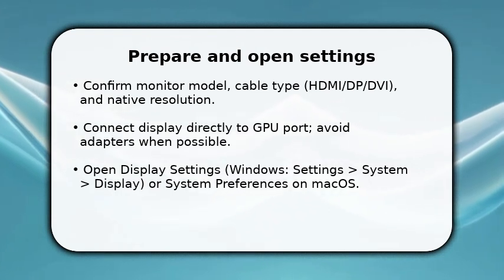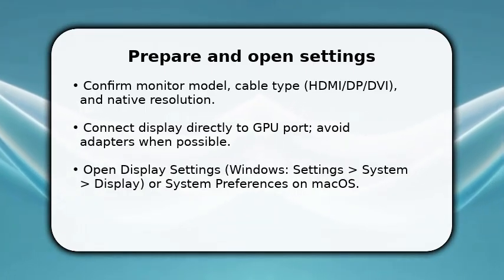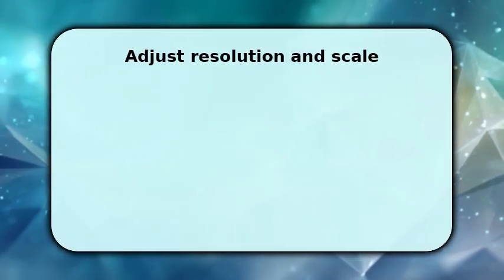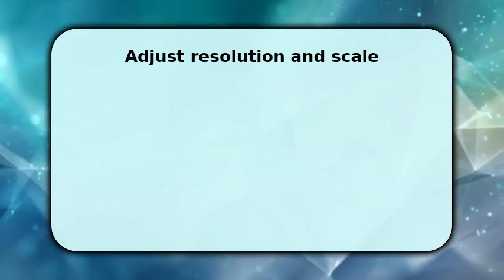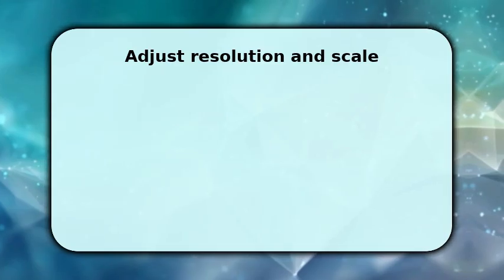How to Fix Your Display Resolution (full Guide)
How to Fix Your Display Resolution (full Guide) | 🔒 Surfshark VPN Deal — Stay private and secure. $1.99/mo + 3 Months Free ▸

Discover the step-bythy process of adjusting your display resolution to enhance visual clarity and performance. This comprehensive guide covers various operating systems, including Windows, macOS, and Linux.